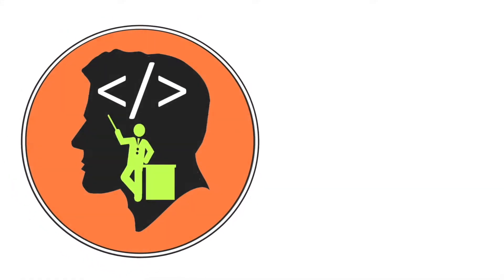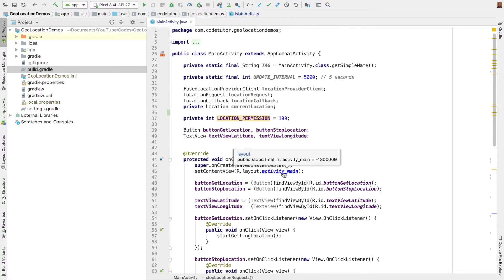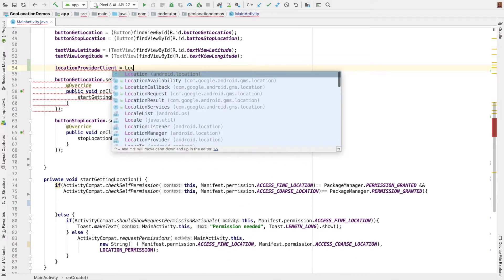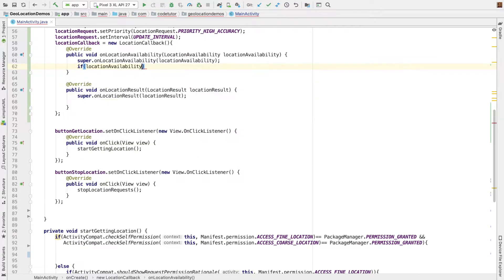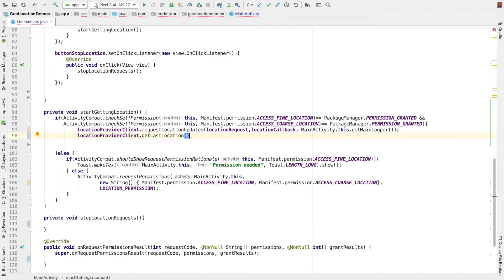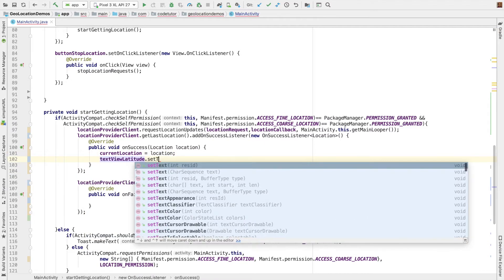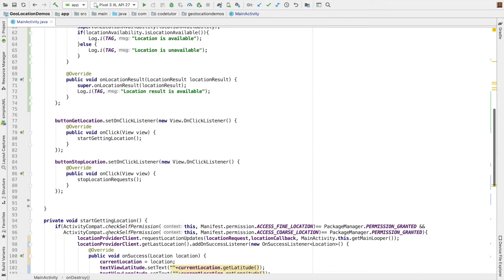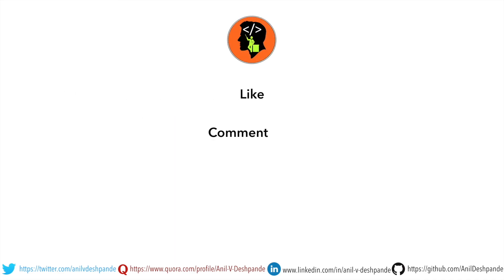Location aware Android Apps - Part 3, Basic code for getting location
In this video we finally get started with writing the code to get the location in and Android device. We add the proper permissions in the manifest file, then add the necessary gradle dependencies. After that it's all about working with APIs like FusedLocationProviderClient, LocationRequest, LocationCallback. In this video we use these apis to write a simple working code to get the location of the device. We finally get longitude and latitude and show it on the screen.